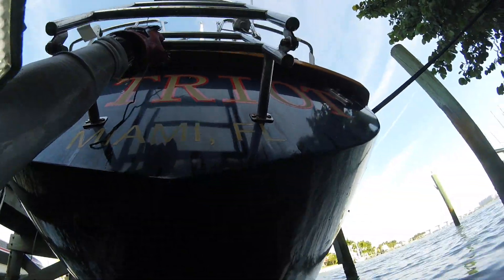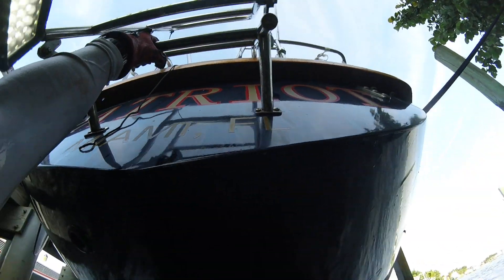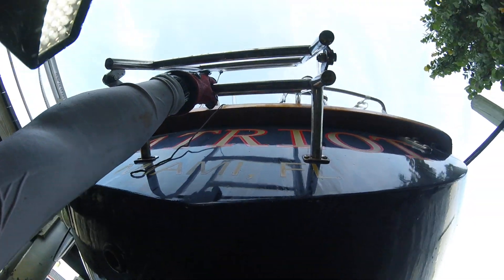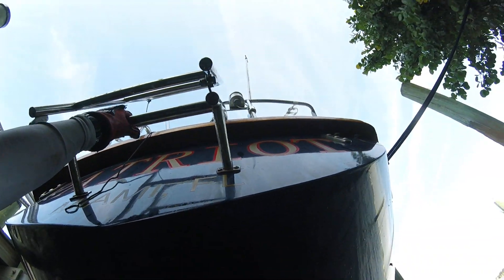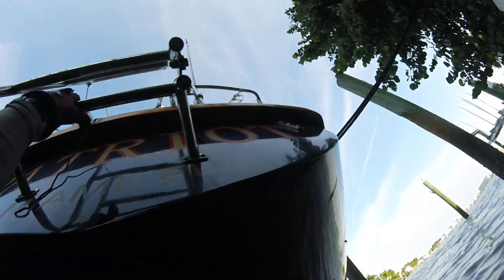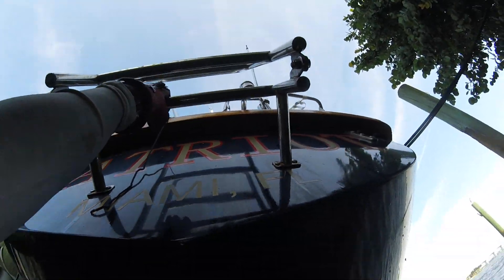Patriot Comparison 11/2/19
Set Screw Needs Replacing